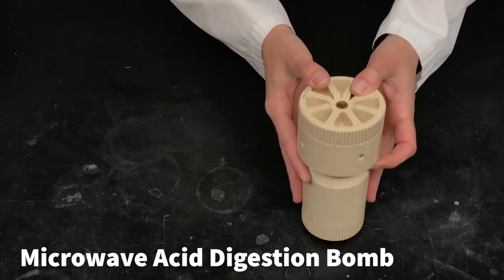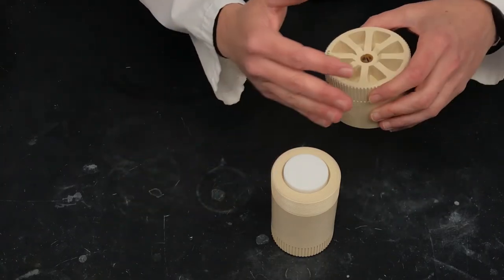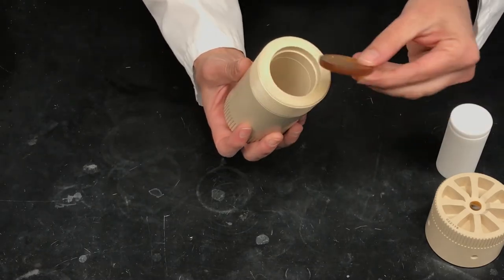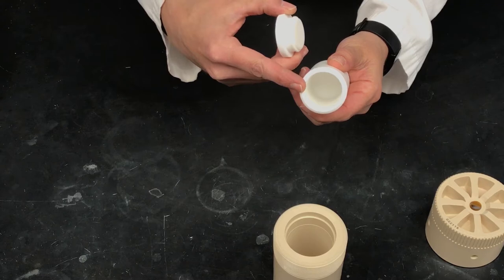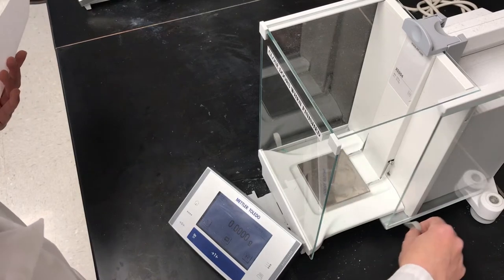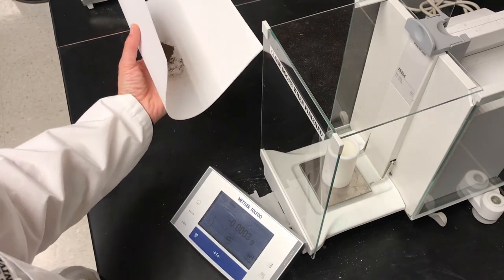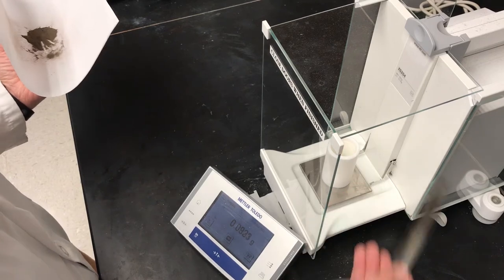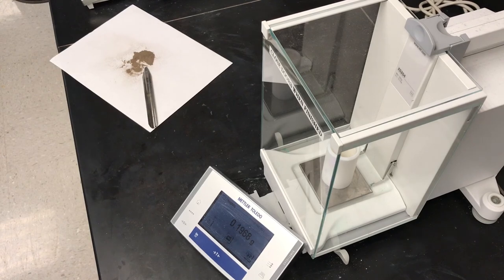Digestion Bomb and Weighing a Sample